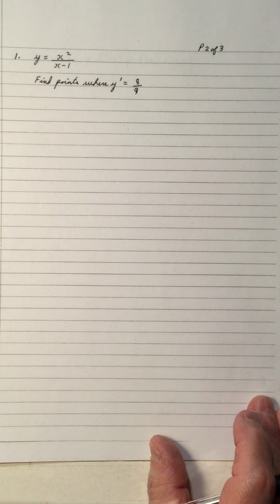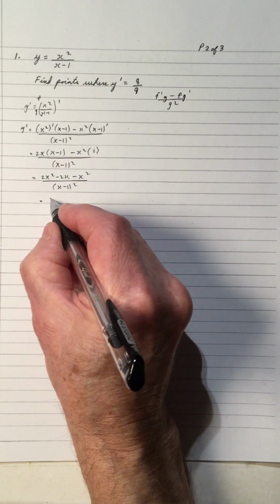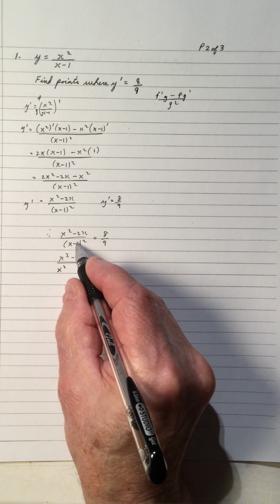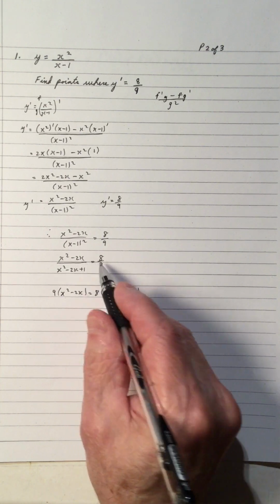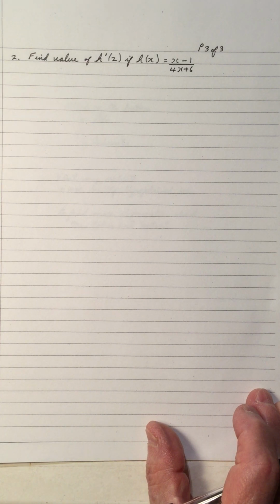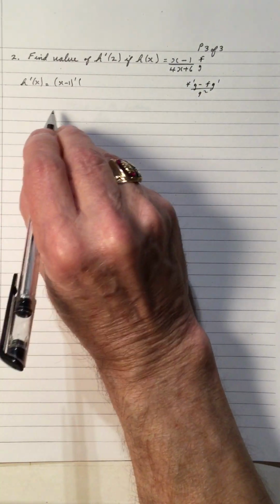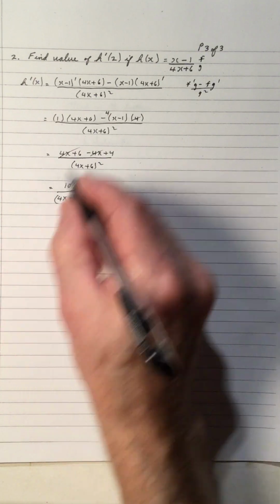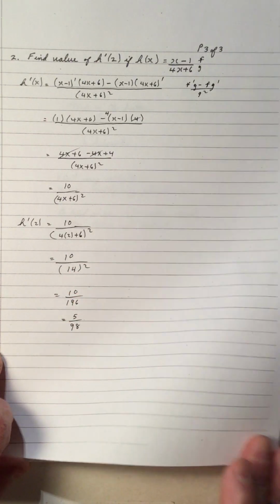Derivative Quotient Rule # 3